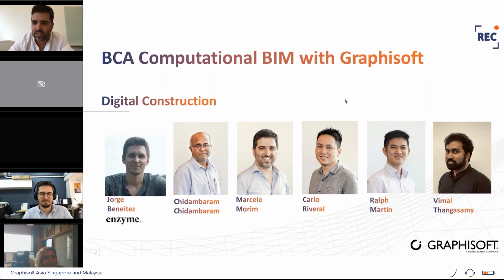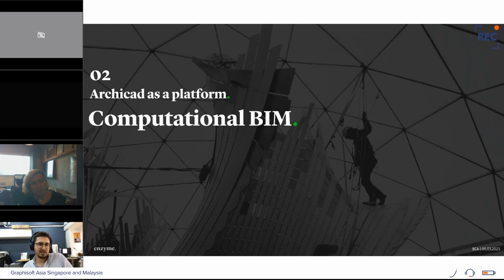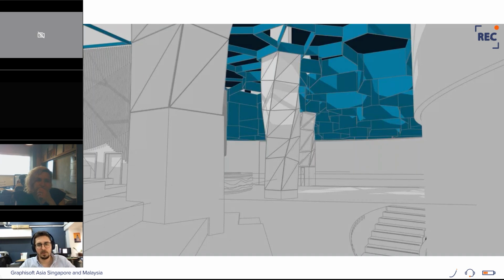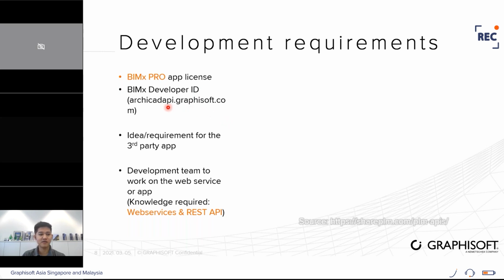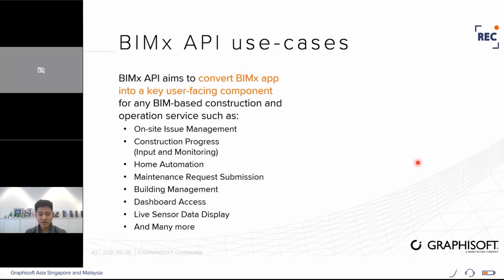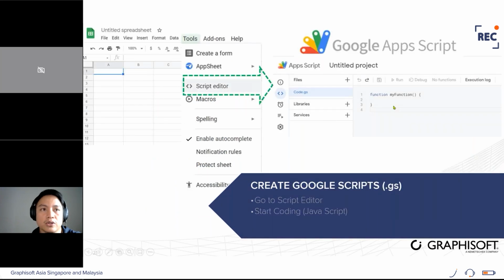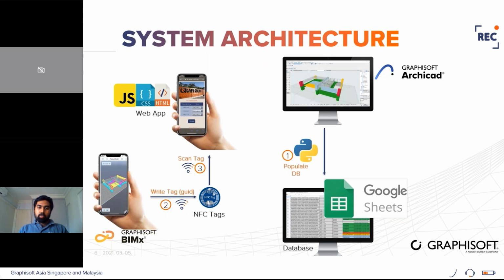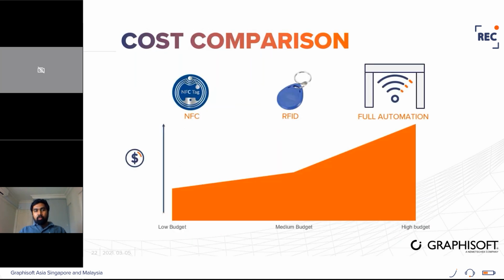Computational BIM Webinar with GRAPHISOFT - Session 3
In continuation with our joint webinar series along with Building Construction Authority (BCA) and local industry players, GRAPHISOFT Singapore and Malaysia with our guest speaker Jorge Beneitez from Enzyme APD, delivered the 3rd session of BCA Computational BIM Webinar with GRAPHISOFT, showcasing how to use Archicad for Digital Construction in line with BCA initiative for IDD and DFMA.

Enzyme APD
Jorge Beneitez presented case study on what is the impact of Construction Waste in our environment by using Archicad-Rhino-Grasshopper workflows. This could optimize and manage construction waste that could reduce amount of waste, costing less in waste transportation and disposal.

GRAPHISOFT Singapore Malaysia
Ralph introduced BIMx API which allows customization of BIMx based on your needs. Carlo and Vimal presented two innovative approaches to Monitor Site Progress on site.

Workflow 1 - Archicad and RFID (IOT) Internet of Things.
Workflow 2 - Archicad, BIMx and NFC using mobile phone.

These workflows showcase how to use Archicad and BIMx to track progress of building elements from fabrication, delivery, and installation. This could be easily achieve with the help of Archicad Python API, Google Spreadsheet API, Arduino, Archicad-Rhino-Grasshopper Connection